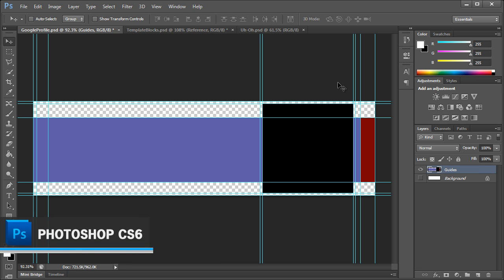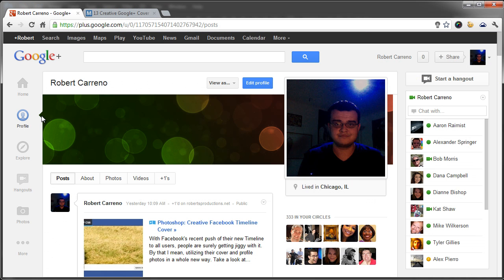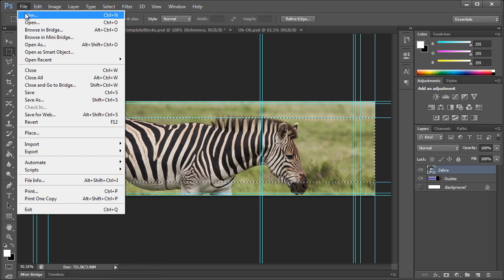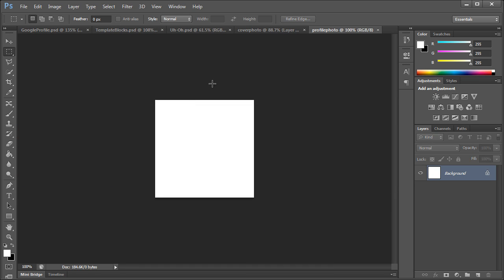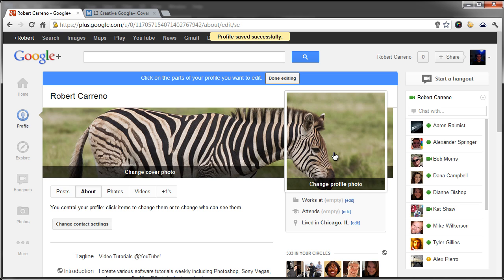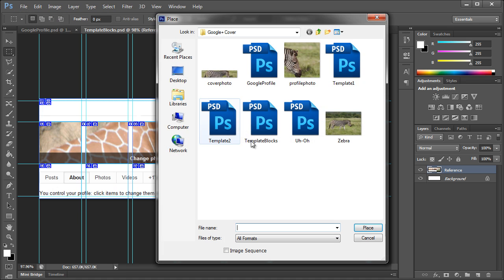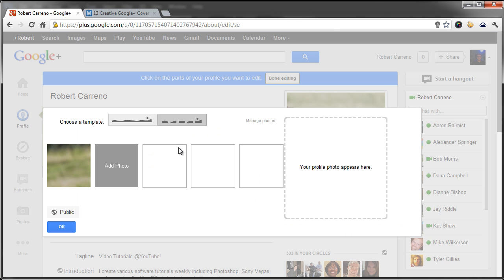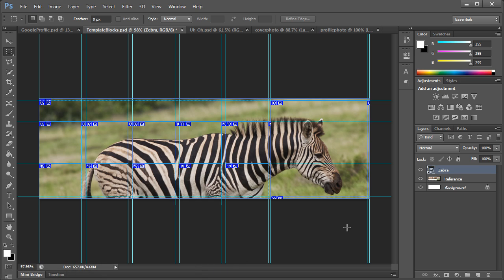Photoshop: Creative Google+ Cover Photo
The Google+ UI recently got a major update. One thing brought along was the ability to use Cover Photos similar to Facebook. With that said, I'm pretty sure you know where this is going. In this tutorial, we'll be taking a look at how to take one image and split it into both the Cover and Profile photos. You can also add animated GIFs!